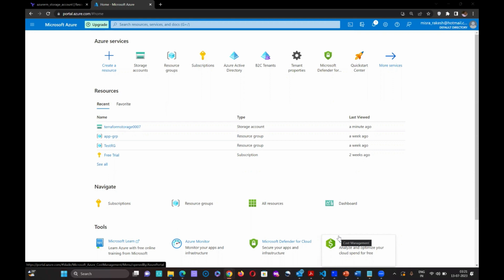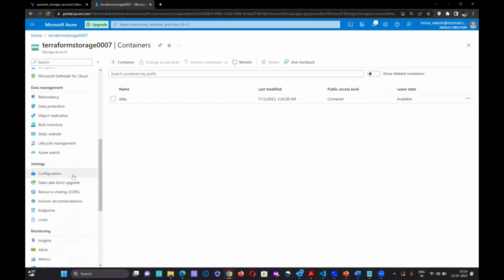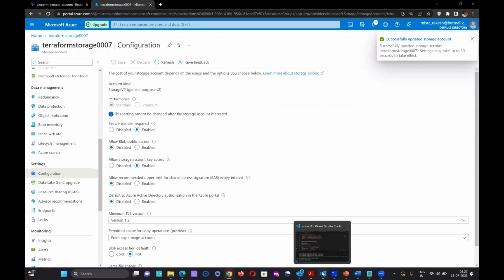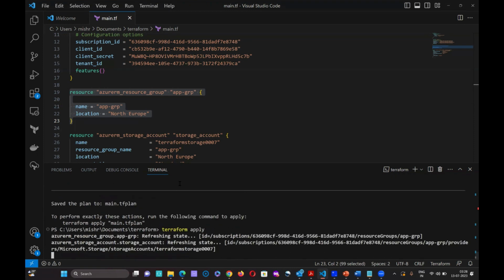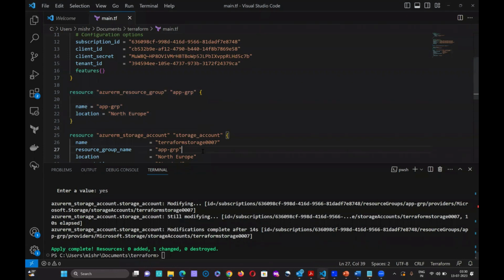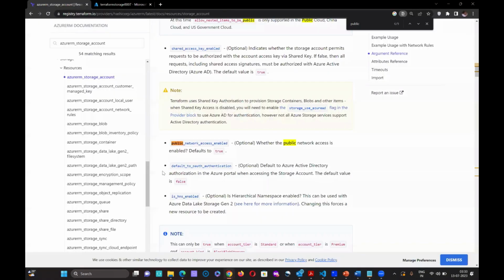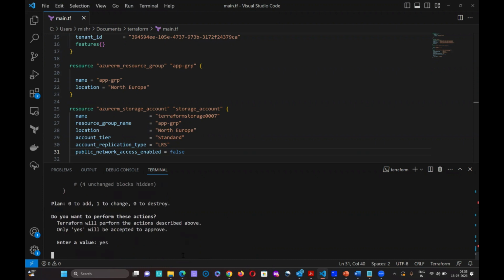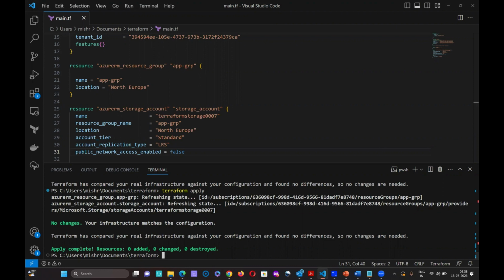7 Azure Infrastructure with Terraform Terraform State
In this video we are just understanding about the state concept in Terraform